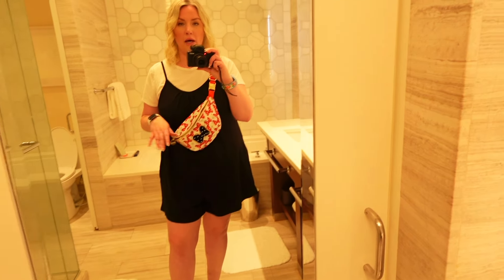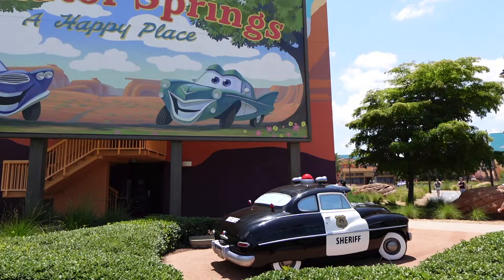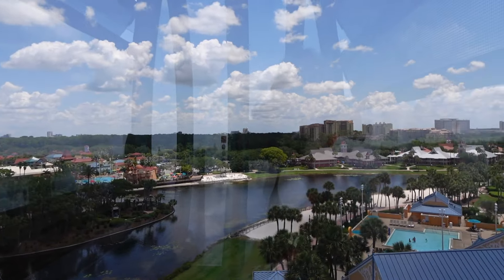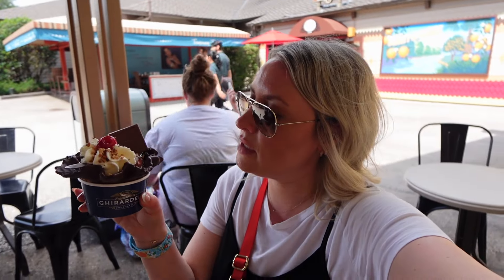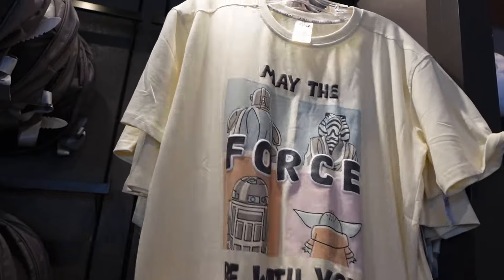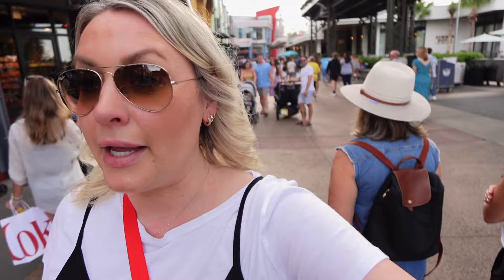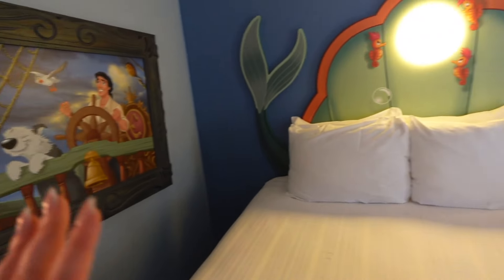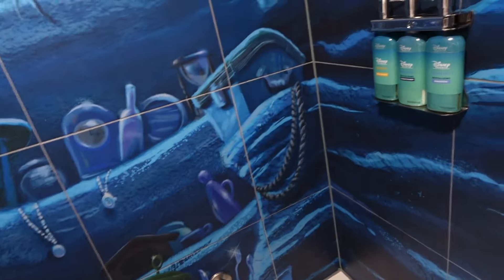DISNEY WORLD VLOG ✨🏰 | Checking into AOA, Riviera’s Bar Riva, Summer House & Disney Springs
Hi friends! In today’s “Travel Day Two” I’m checking out of the Four Seasons Orlando and checking into Disney’s Art of Animation resort! Come along as we take the DISNEY SKYLINER to the Riviera Resort for lunch at Bar Riva, and then over to DISNEY SPRINGS for dinner at Summer House! I do a room tour of our Little Mermaid themed room, and try out Summer House Bake House cookies!